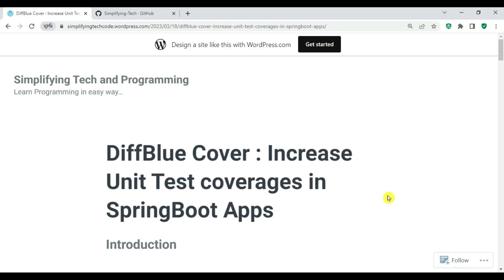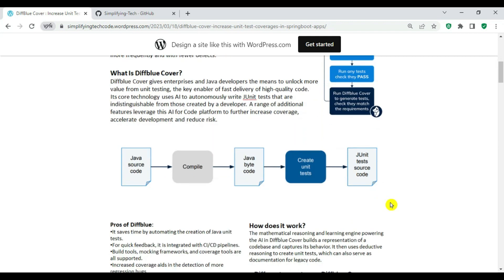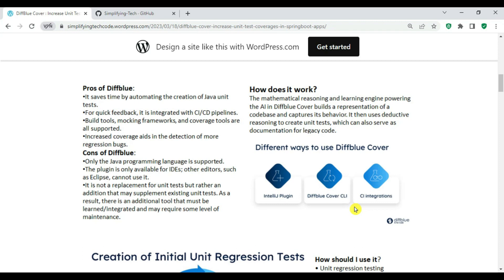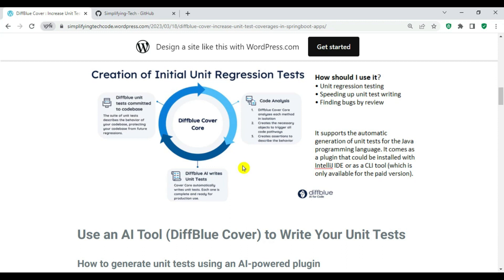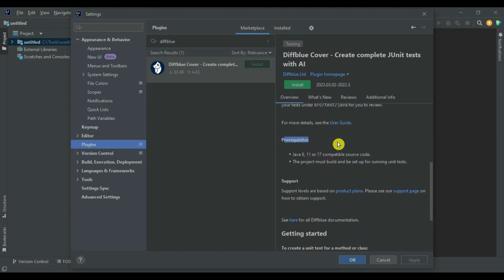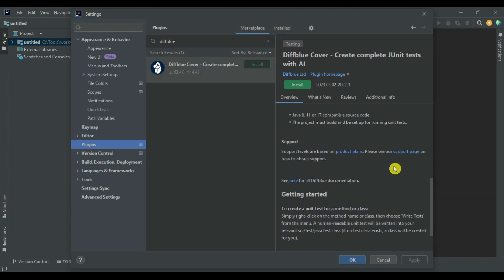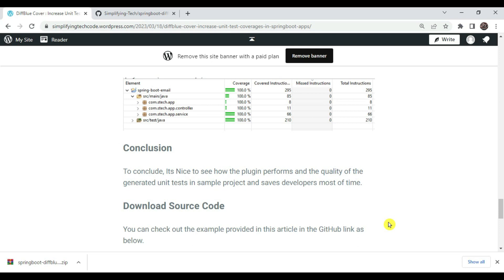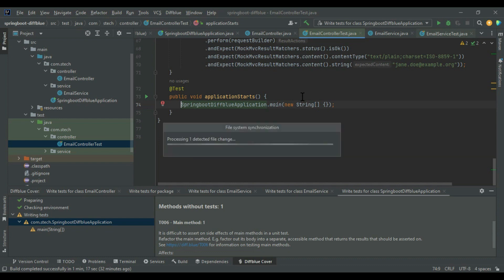How To Increase Junit Testcases for Java based applications using DiffBlue cover AI tool.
In this video will walk through how to generate Unit test cases with 100% coverage using DiffBlue cover AI tool for Java based applications.

1. Junit Common problems and usecases.
2. How to write effective unit cases.
3. What is Diffblue AI tool, how it helps to automate unit cases.
4. How to use DiffBlue Intellj Idea plugin to generate Unit test cases.
5. How to use DiffBlue to generate 100% code coverage.

⏲️Time Stamps⏲️

0:15 - Introduction
1:00 - Junit Common problems and usecases
2:34 - Diffblue overview, How it works ?
5:30 - Installation of DiffBlue plugin.
08:35- Import existing project.
10:50- Writing testcases
18:00- Verifying 100% coverage
18:37- Conclusion.

Production Credits:

Edited by: Simplifying Tech
Edited with Tool : Filmora 10
Produced by: Simplifying Tech